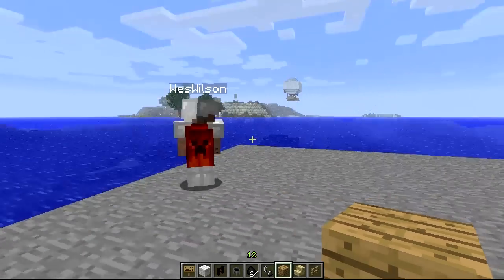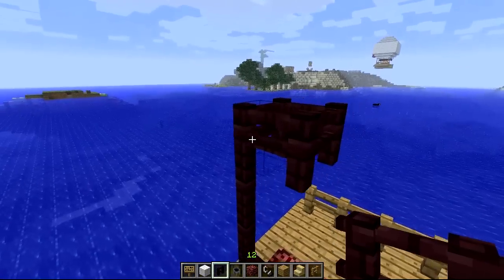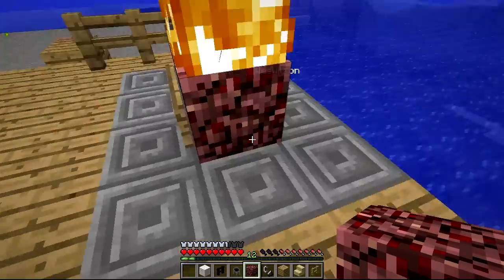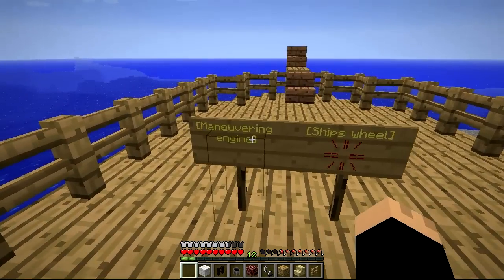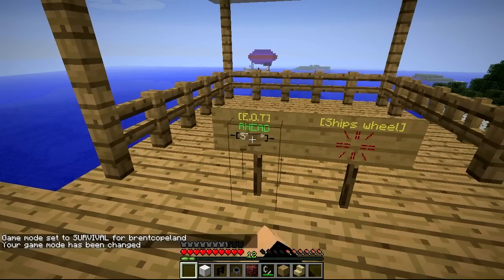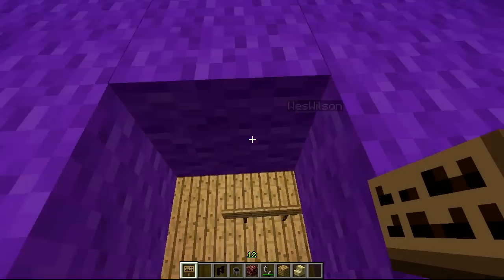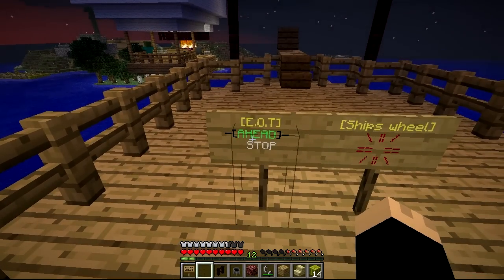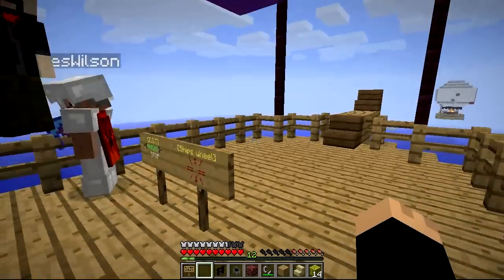Ships Mod w/ Eric Fullerton & Wes Wilson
Eric Fullerton and Wes Wilson join me to talk about the "SHIPS" mod for Minecraft.   We'll demonstrate how to use it, and how to run into other ships with it.